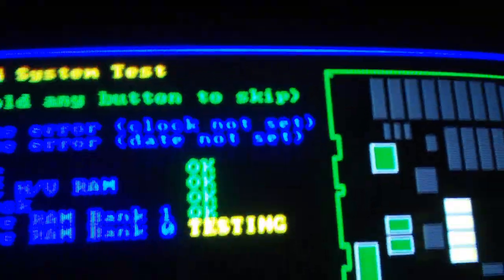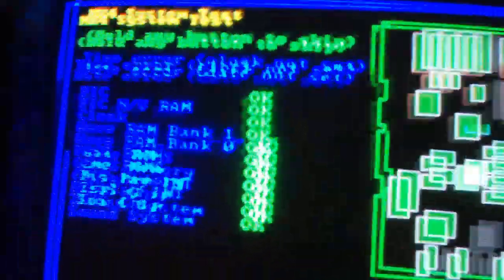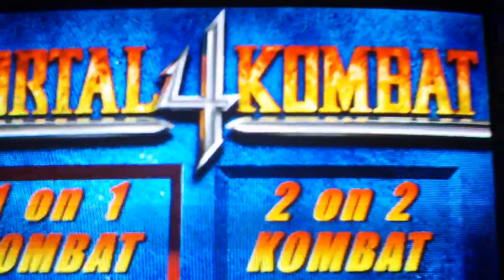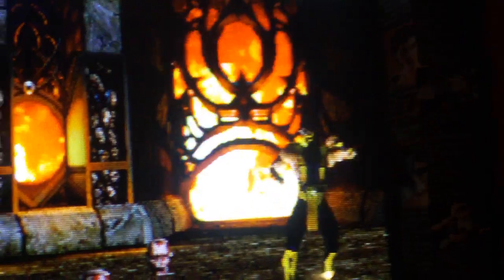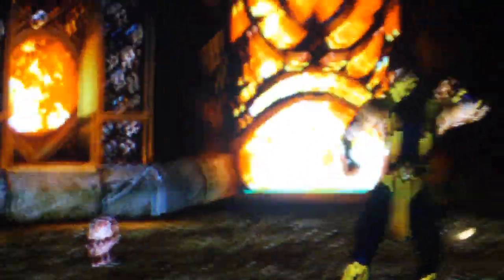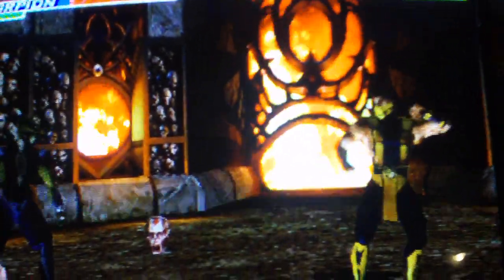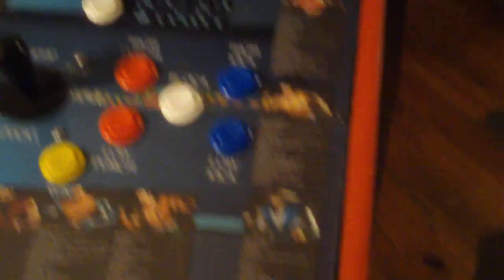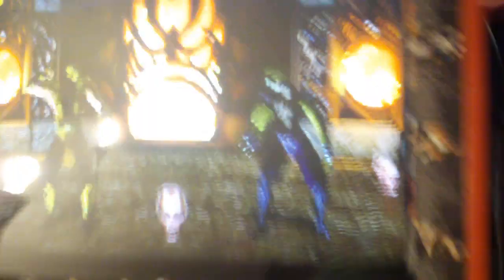I test out MK4 PCB I got from Ctozzi123